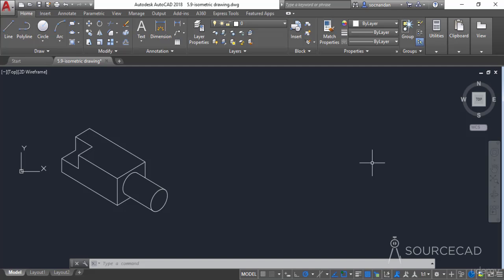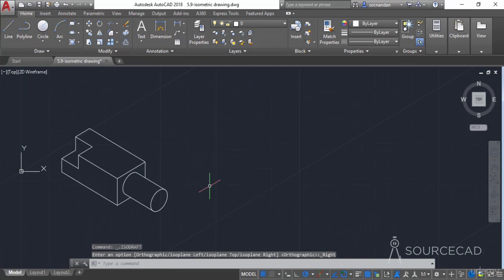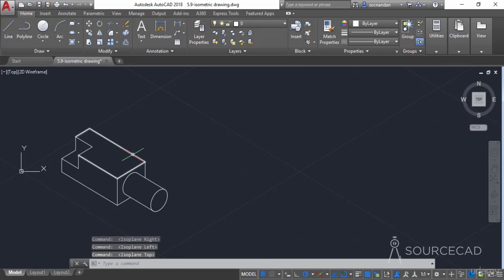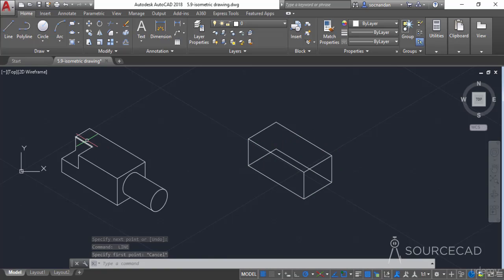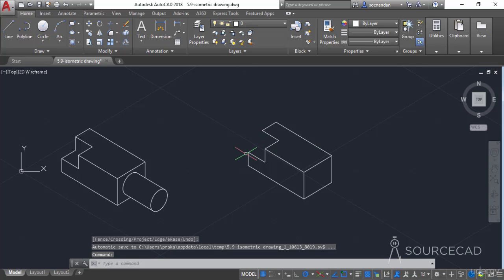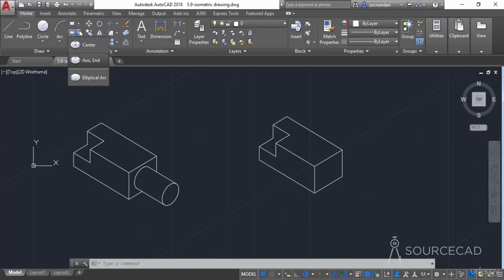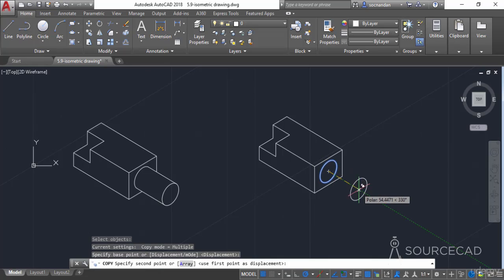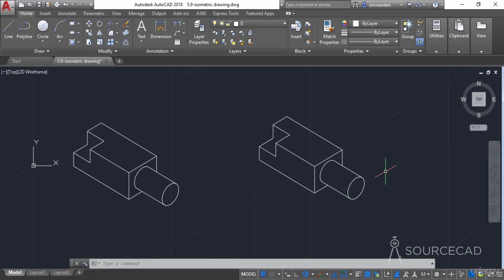047 Making Isometric drawing